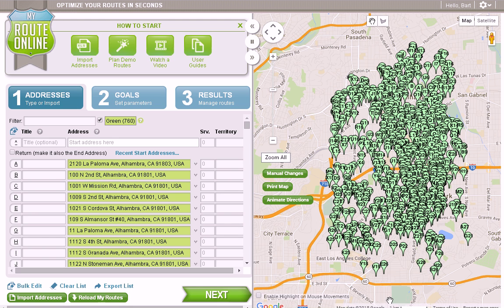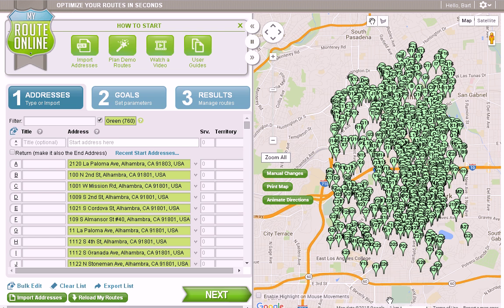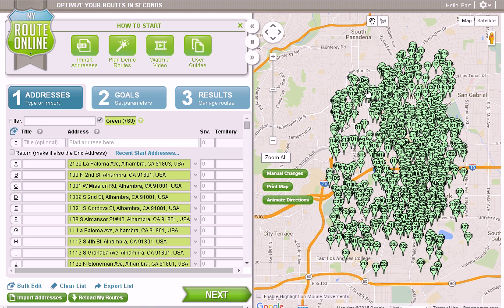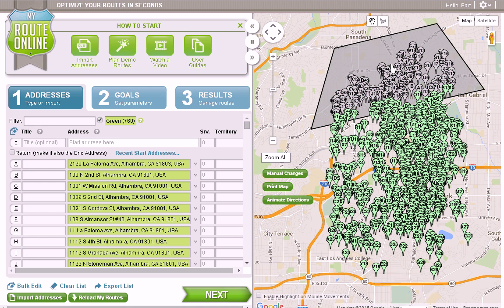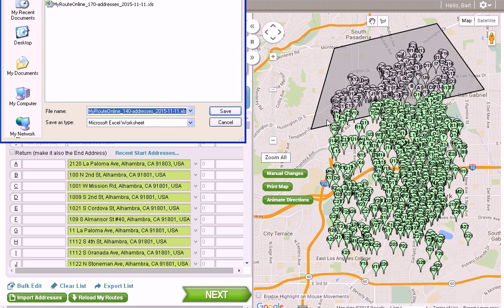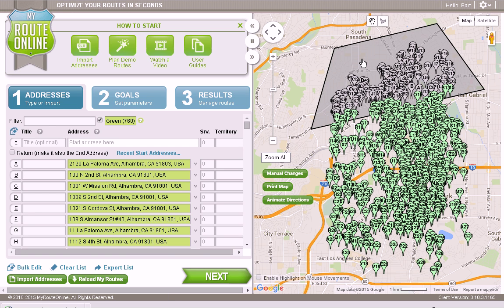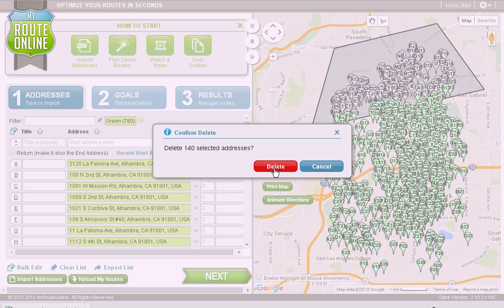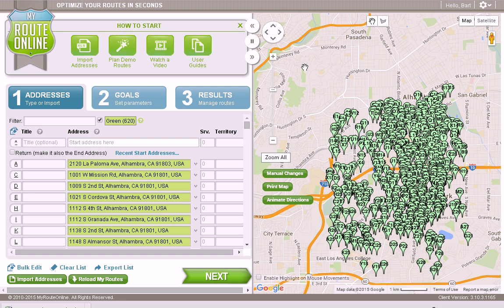Divide a list of more than 350 stops before you plan your route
If your list is larger than 350 address, you can import that list and use the polygon tool to create a list of addresses you want to route-plan. Draw a polygon and export the addresses you selected. This is a great tool for creating territories as well.